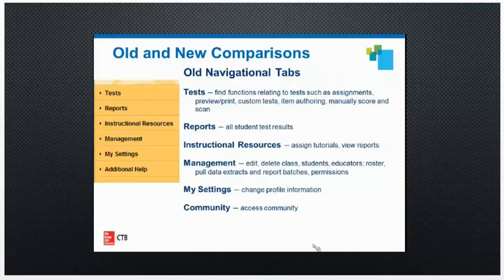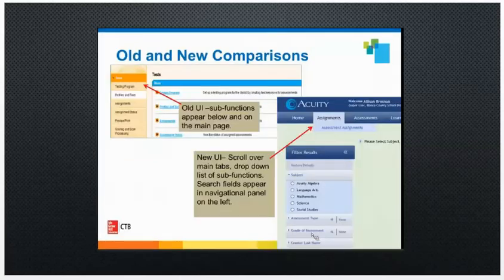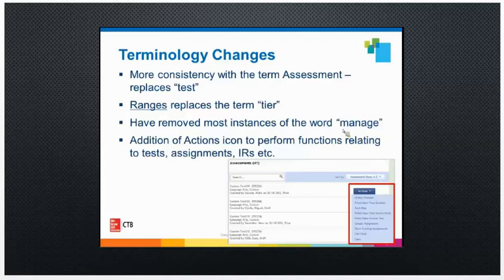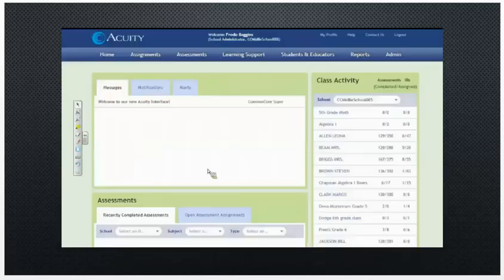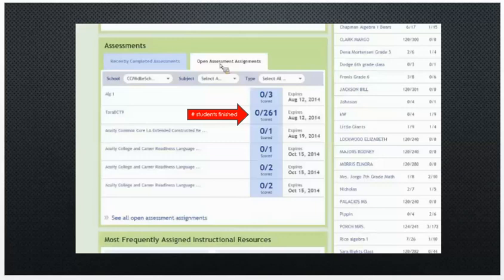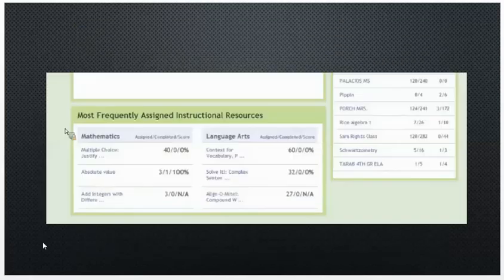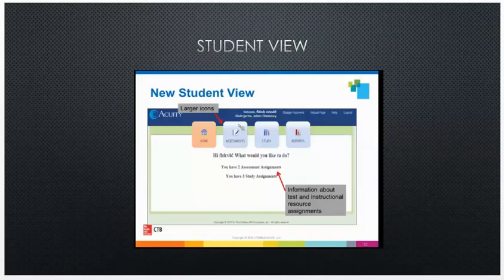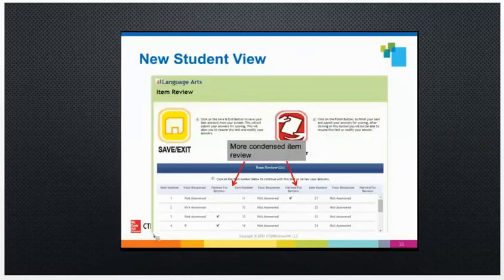New User Interface